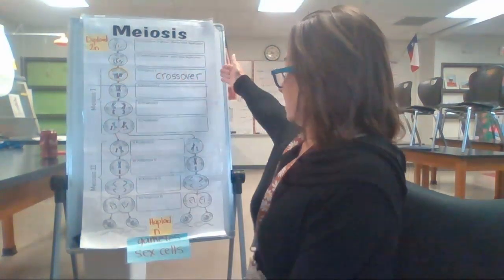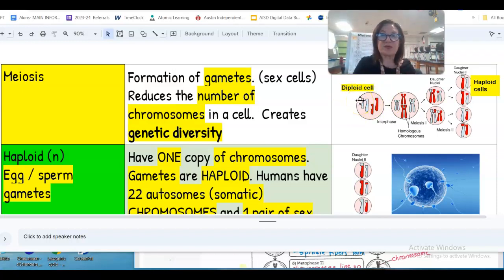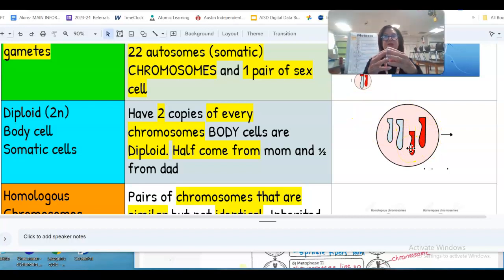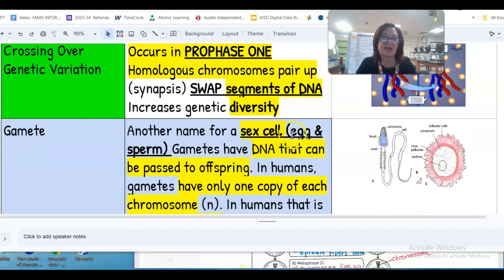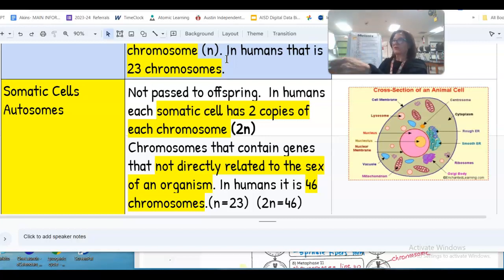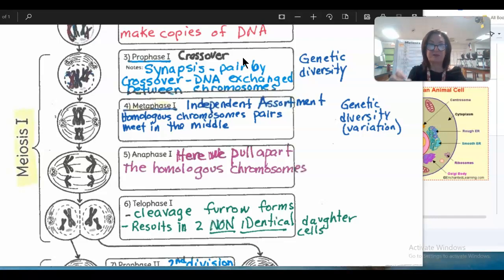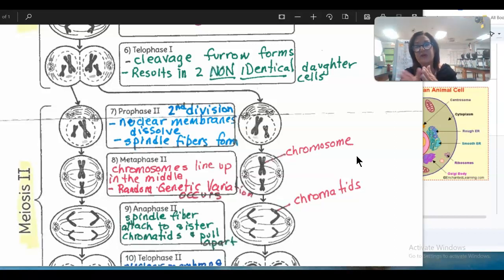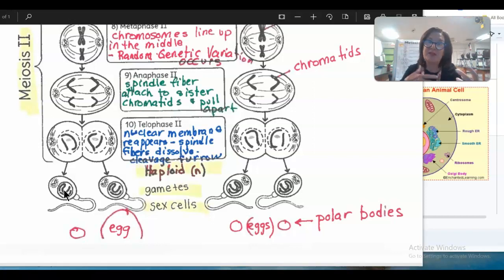Meiosis Lesson Video